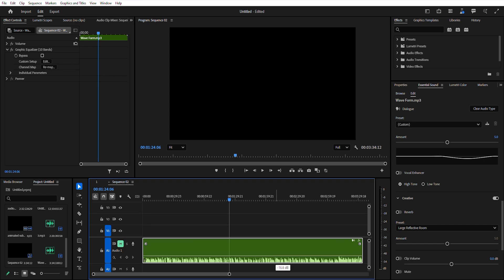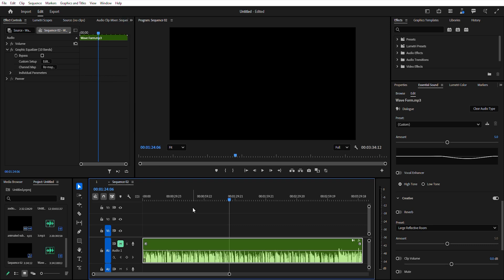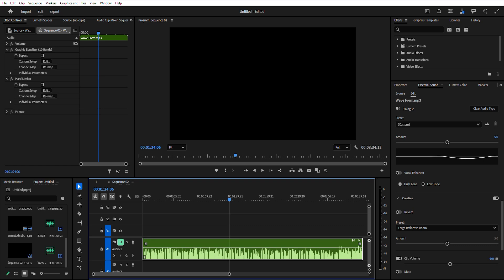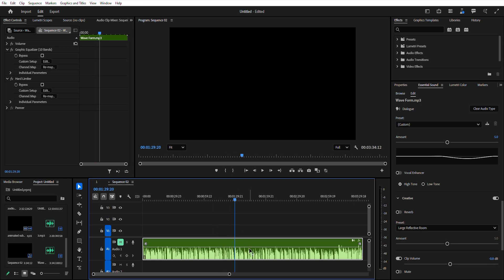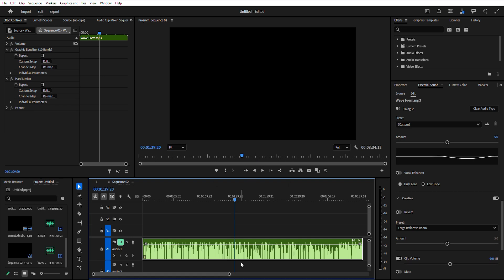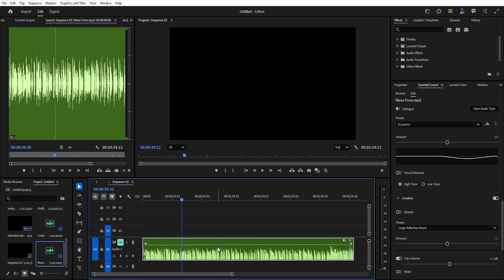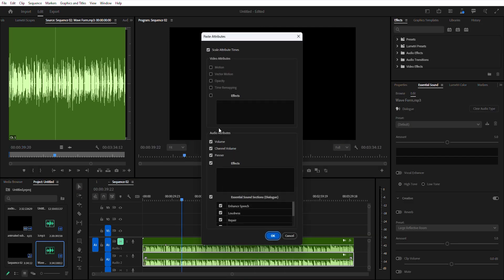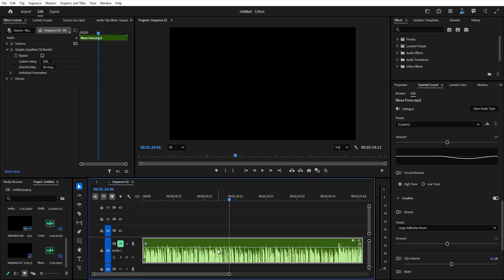Dynamic Audio Waveforms in Premiere Pro Beta 2025 | New Audio Features in Premiere Pro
Discover the latest Dynamic Audio Waveforms feature in Premiere Pro Beta 2025! This update brings enhanced audio visualization tools, making it easier to edit and synchronize your soundtracks with precision. In this tutorial, we’ll explore how to use real-time audio waveforms, optimize your workflow, and improve your video editing efficiency in Premiere Pro.
🔹 What you’ll learn in this video:
✅ How to use Dynamic Audio Waveforms in Premiere Pro Beta 2025
✅ Benefits of real-time waveform visualization for audio editing
✅ Tips and tricks for better audio synchronization in Premiere Pro